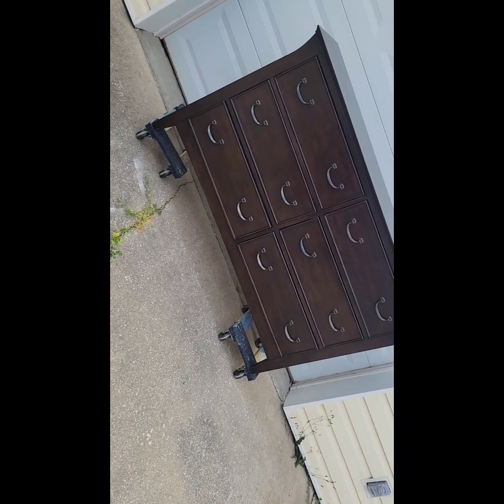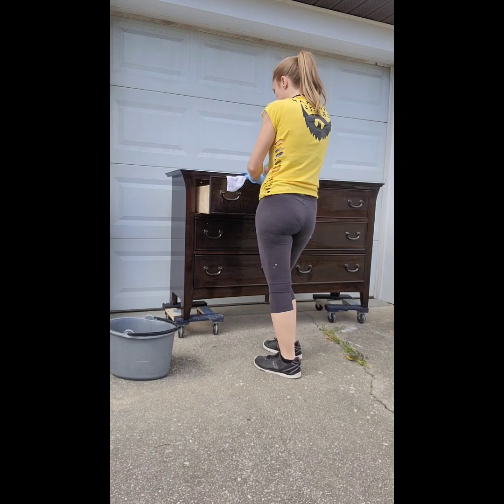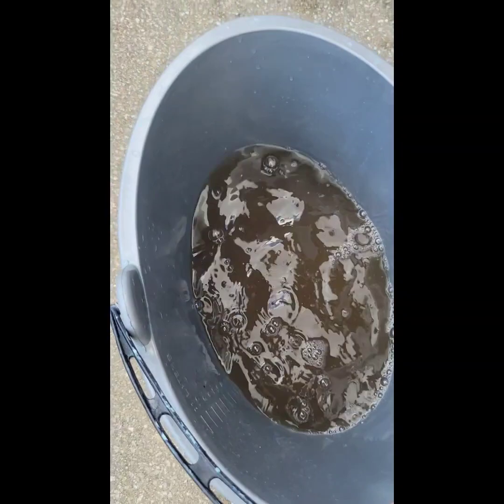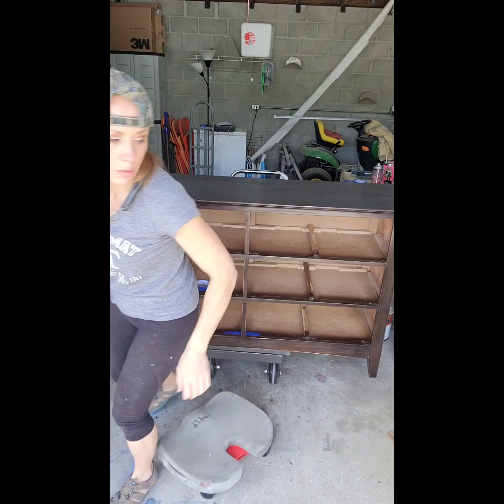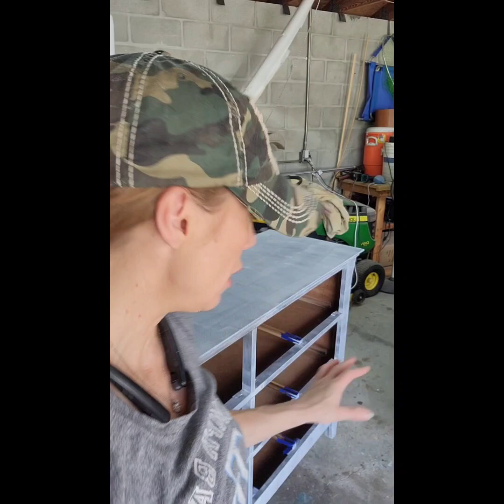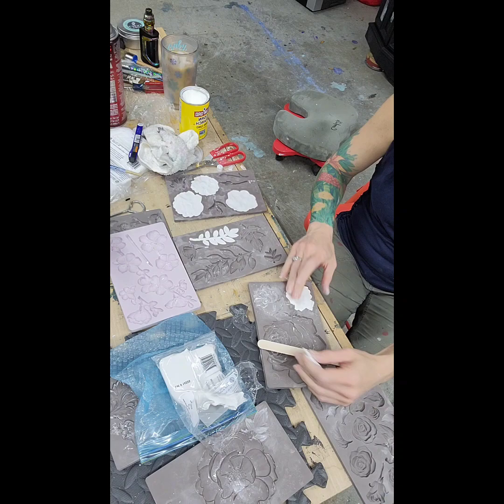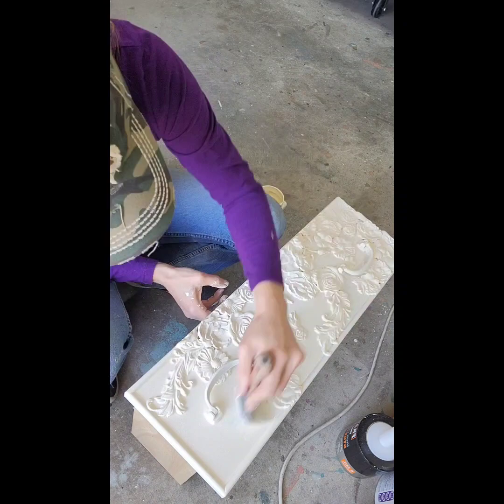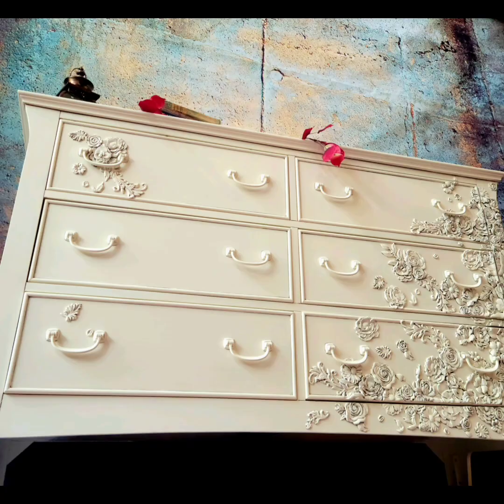Anthropology dresser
This gorgeous dresser was refinished using the following supplies:
zinzer 123 primer
Redesign with Prima Moulds all can be ordered this is not a sponsored post, this is my trusted person I order my Wise Owl, IOD, and ReDesign supplies from. Her name is Jessica. She's a fantastic retailer and gets your supplies to you quick!!! Mention this referral when you order.
     1- Baroque Swirls
     2-In Bloom *retiring*
     3-Etruscan Rose
     4- In The Garden
     5-Fragrant Roses
     6- Leafy Blossoms
     7-Cherry Blossoms
     8-Botanical Blossoms
Dixie belle buttercream (3 coats)
Minwax clear matte spray polycrylic topcoat
Wise owl metallic bronze glaze *retiring*